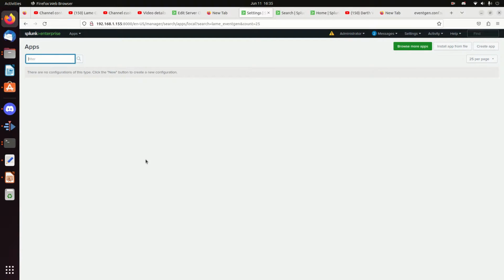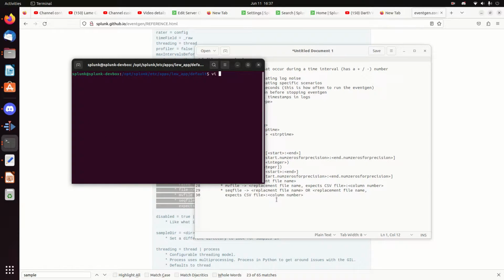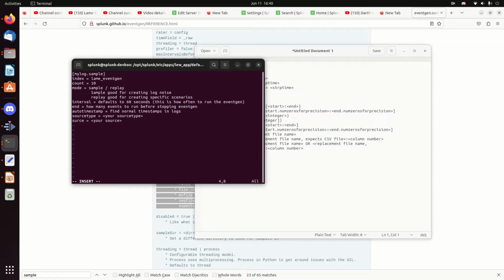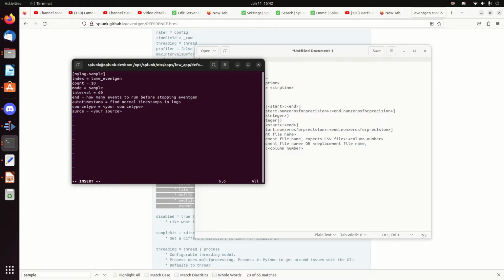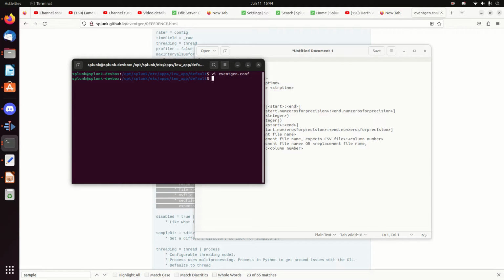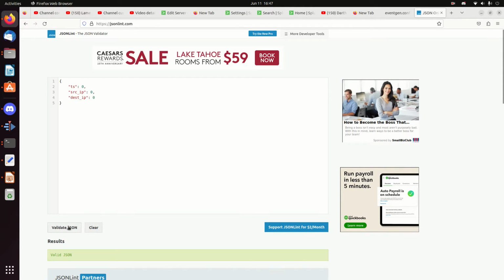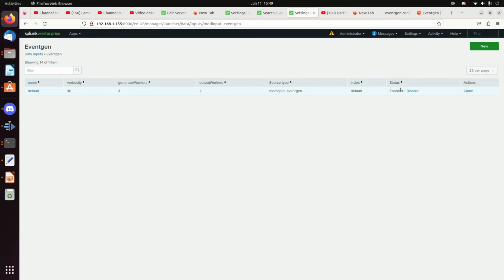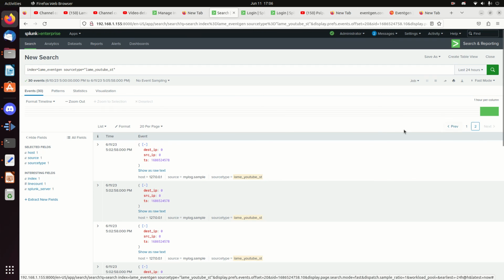Splunk Tutorial For Beginners | Creating a Basic EventGen System in Splunk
The ability to have Splunk generate logs for a development system can be an integral part of creating a training environment for new analysts.  This series of videos will demonstrate how to build your own eventgen for your Splunk environment.